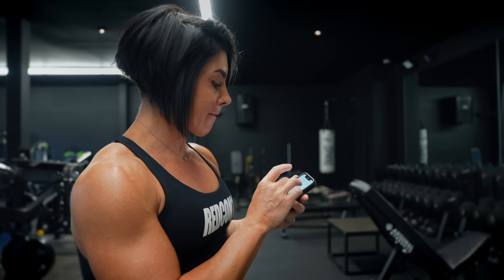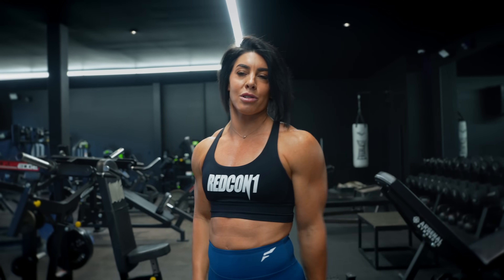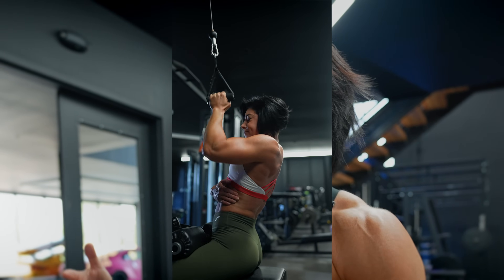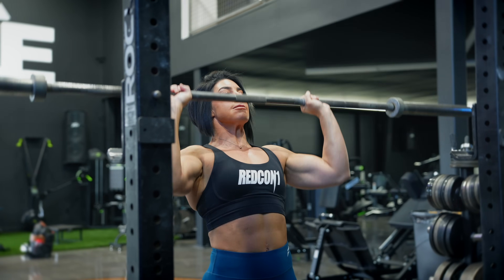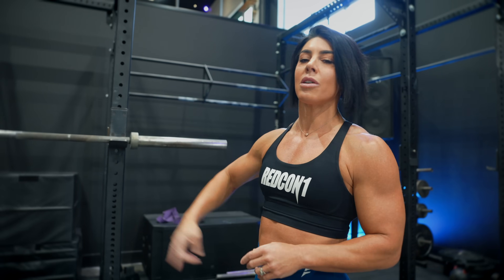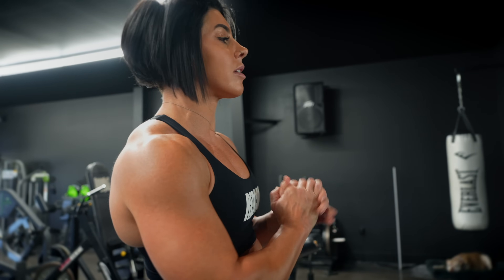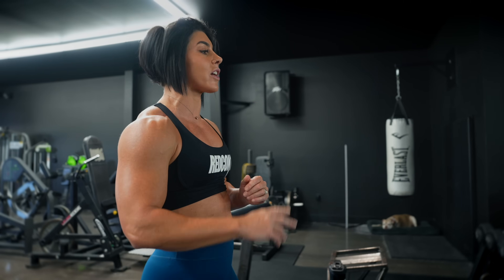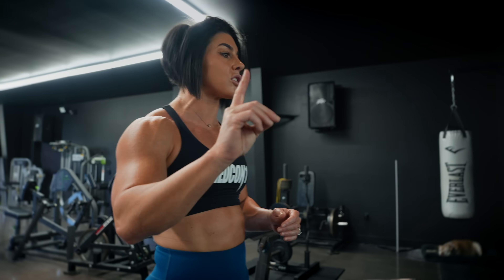GETTING BIG SHOULDERS & CHEATING REPS!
TRAIN WITH ME:
For more workouts, exercise and diet tips like this, JOIN my training app for ONLY $7 a month. Take the FREE WEEK TRIAL and test drive my training and see if its right for you. No commitment. My app is beginnner friendly with detailed workout descrioptions and video demostrations for every single exercise. Stop walking into the gym with no plan. Let me do all the planning to help you reach all your fitnesxs goal. I have optinos for gym, home, and bodywieght only, cardio options, nutrition guide, plus a dlbdaily community of over 15,000 people to help motivate you and hold you accountable on your goals.
If you want to actually make progress, stoping wishing and start working. TRAIN with me daily on the dlbdaily training app

MY APPAREL:
Flag Nor Fail Takes pride in our approach to the apparel world. The pride, work ethic, and passion is what separates us from other brands. provide our customers with limited hand printed items that represent who we are.We  create clothing that is unique; clothing that when you wear it, you KNOW it was made to represent something more than a clothing line. Flag Nor Fail is a mindset.
From everyday wear to your new favorite gym fit, all clothing and accessories can be found

MY SUPPLEMENTS:
Redcon1 is a company founded on a simple principle — create the highest quality supplements for people who need to get the most out of their workout and workday. Check out Redcon1 for the best in quality and  fitness supplemens  that will help you reach all your fitnessr goals.

FOLLOW Redcon1 HERE --- @redcon1

MY MEAL PREP
Accomplishing any fitness goal requires a diet where you are eating for that specific goal.  Spend less time in the kitchen and finally make the change.Trifecta will help you every step of the way with the food, goal setting, and nutritional education you need to transform your health inside & out.GET YOUR MEALS

FOLLOW Trifecta HERE --- @trifectanutrition